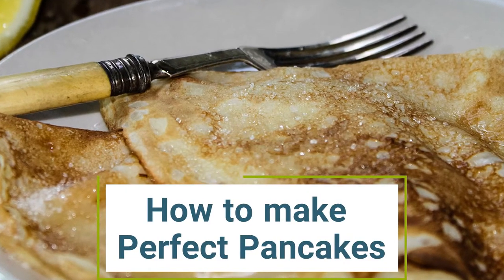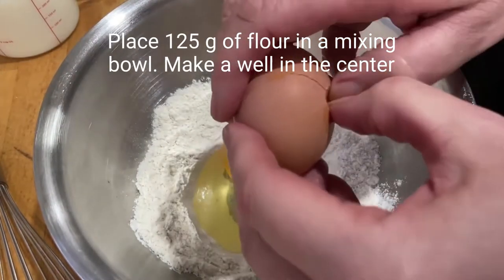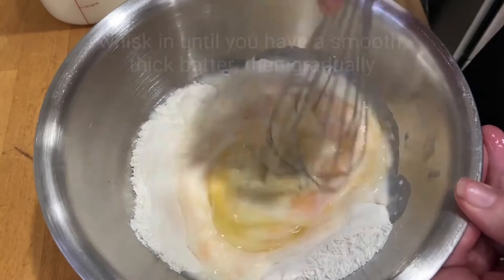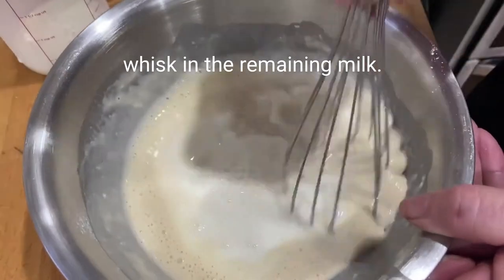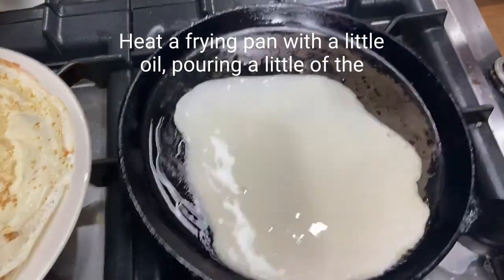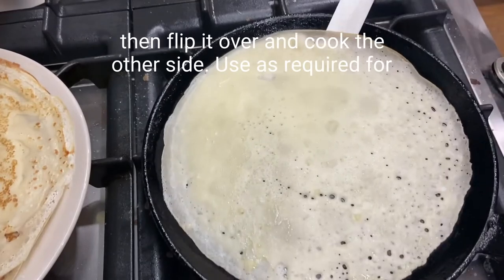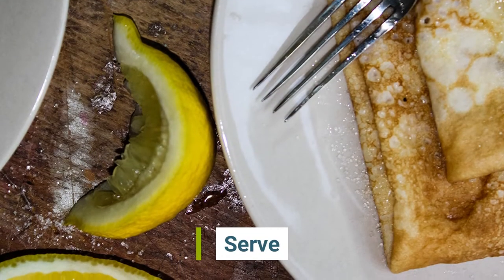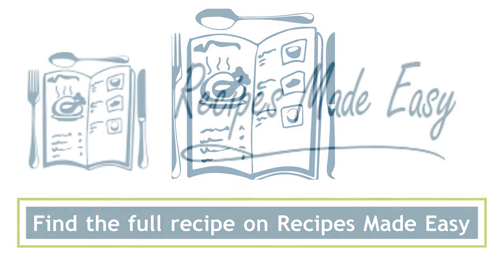How to make perfect pancakes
These traditional English pancakes are easy to make when following this simple step by step recipe.
for the full printable recipe

I show you how to make great pancakes that can be used in both sweet and savoury pancake dishes and are delicious served on their own with lemon and sugar or syrup.
Perfect for pancake day or any other day for that matter.

for more easy everyday recipes
for more baking and dessert recipes

Recipe Crumbs is a great place for easy every day recipes and general fun in the kitchen.